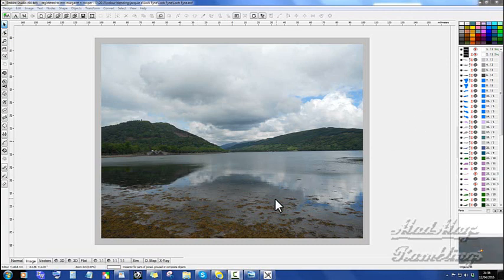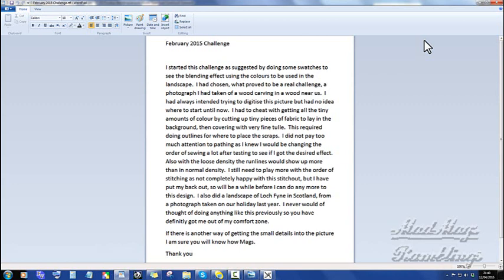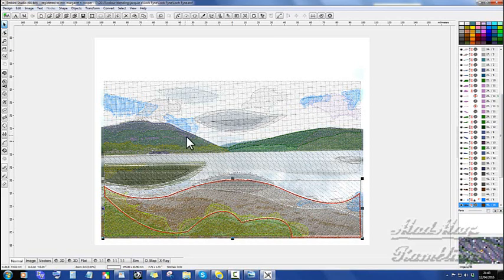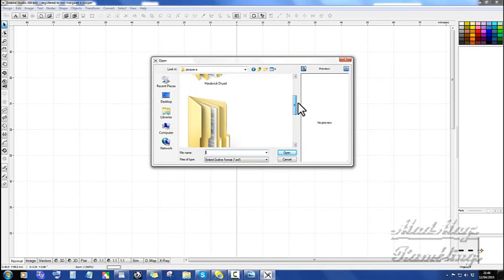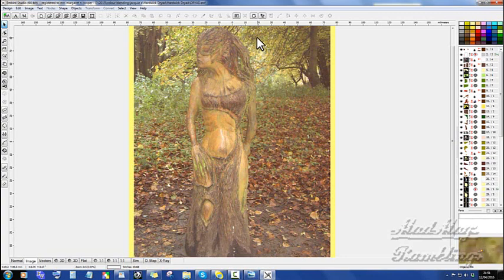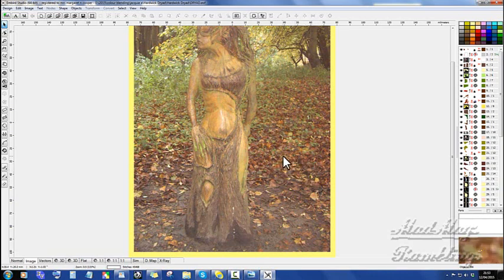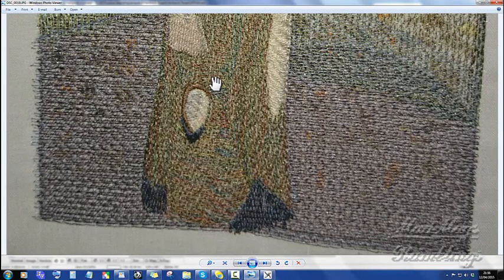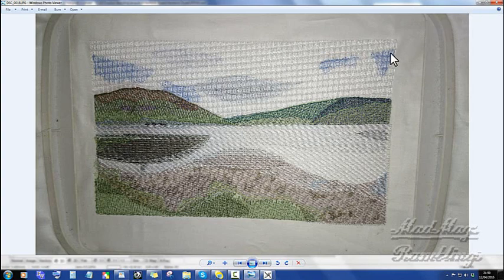colour wash review 3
Jackie A. design